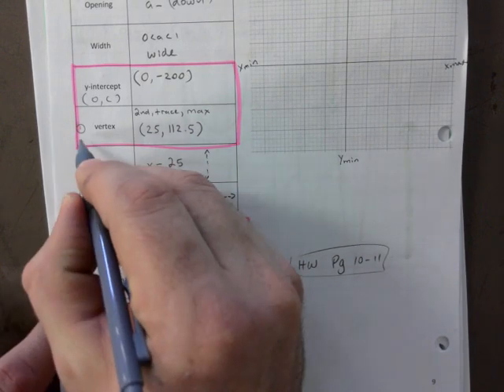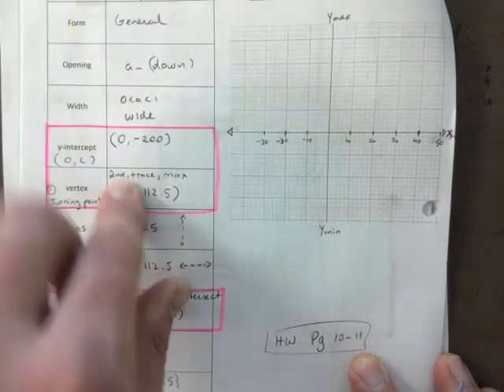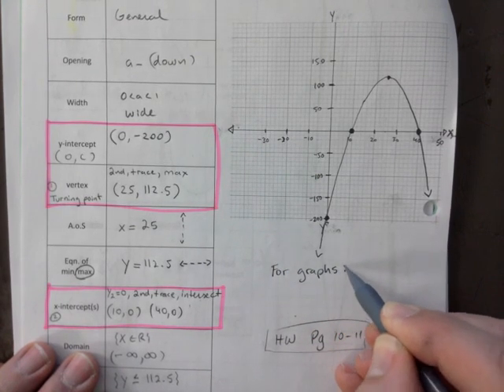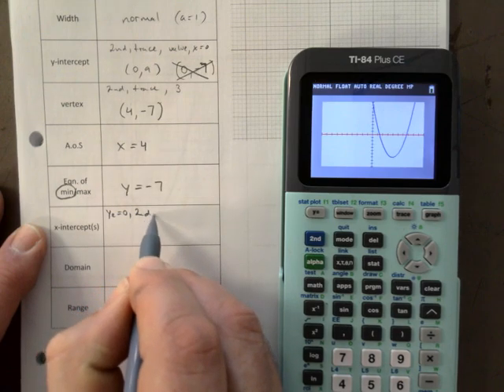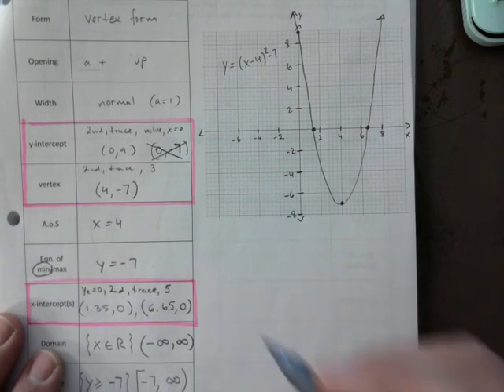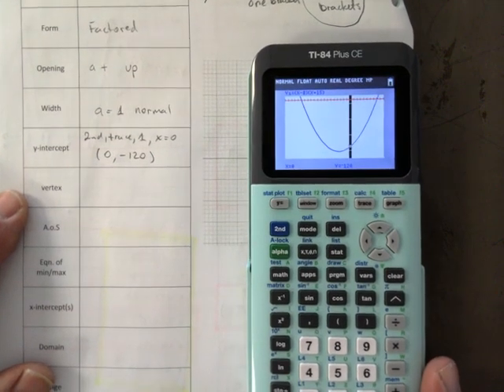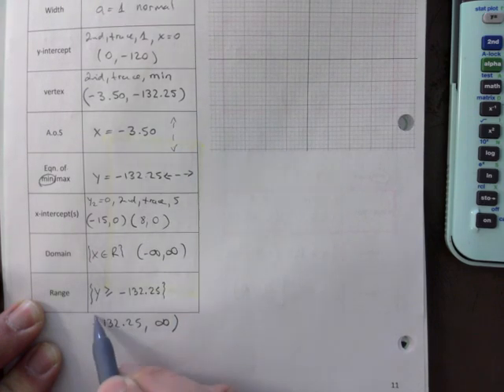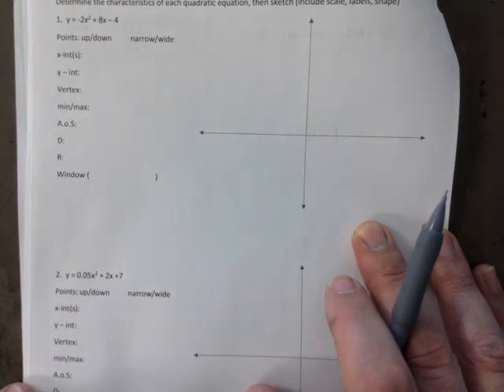APMR3S 02 GRAPHING QUADRATICS